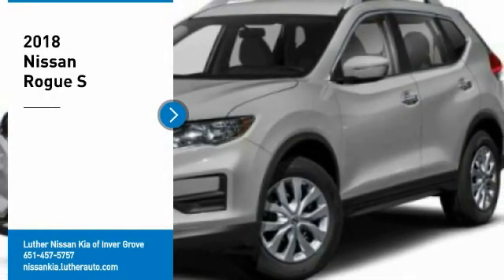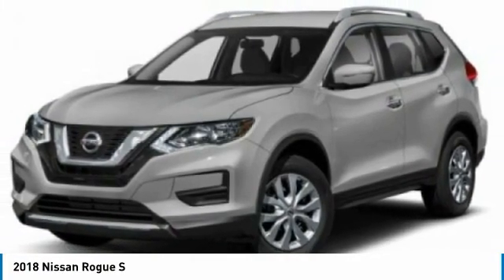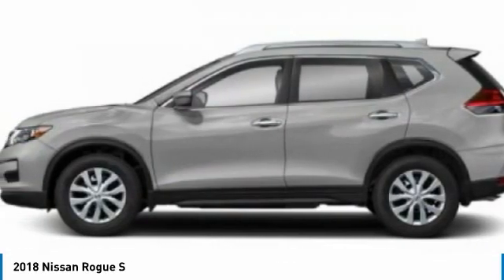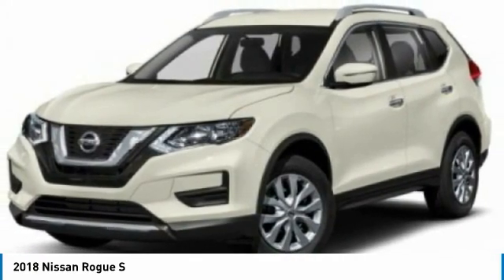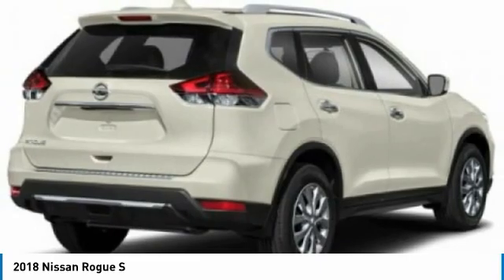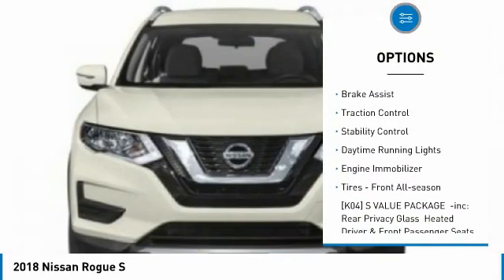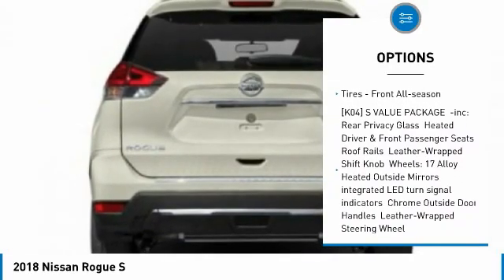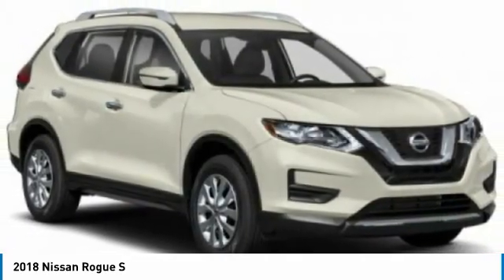2018 Nissan Rogue Inver Grove Heights,St Paul,Minneapolis 51027A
2018 Nissan Rogue S

You'll love this 2018 Nissan Rogue. This is a sport utility you'll want to take home. Call and get in touch with Luther Nissan Kia of Inver Grove directly, and be the first to open the sport utility door today!